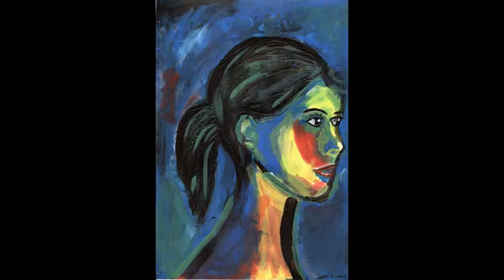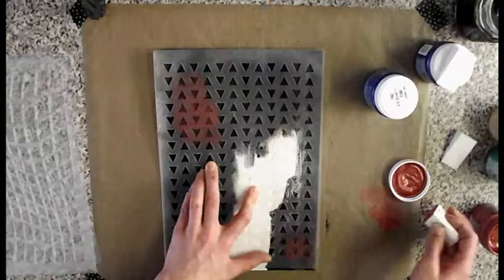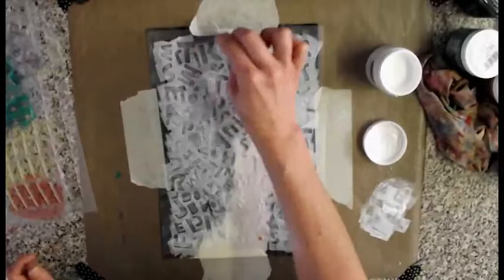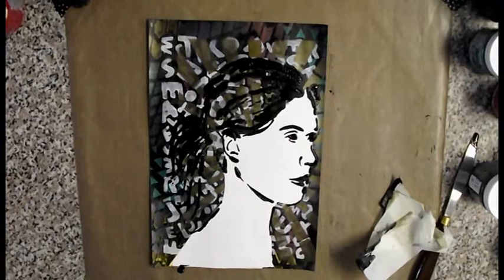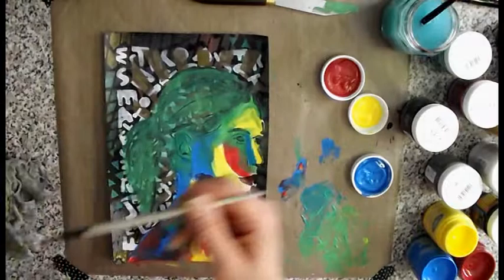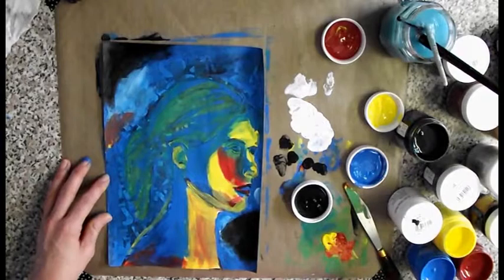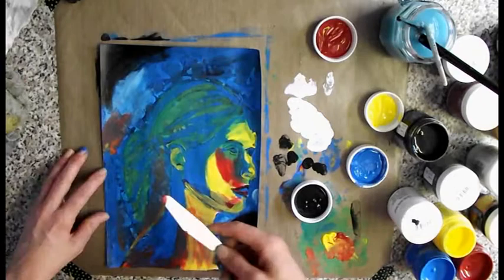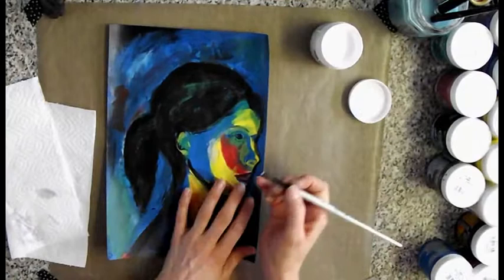Abstract Portrait with Sporty Girl Stencil from Stencil-Art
Art Journaling Tutorial making use of the Sporty Girl Stencil and Heritage Craft Products.